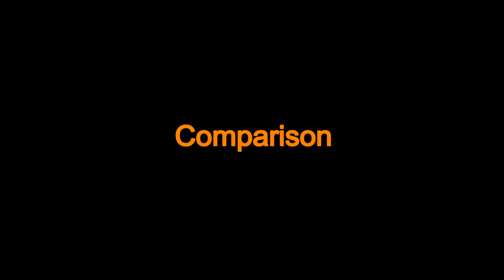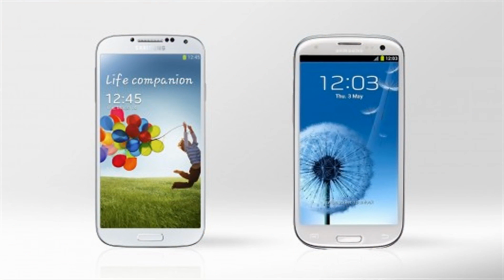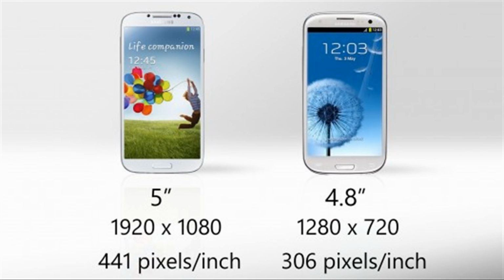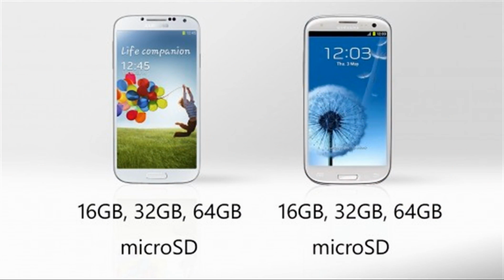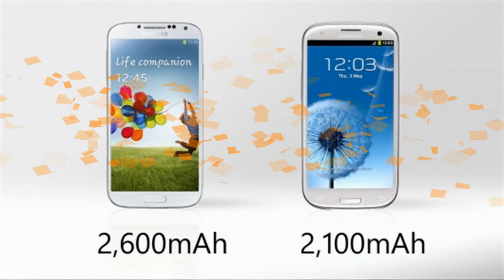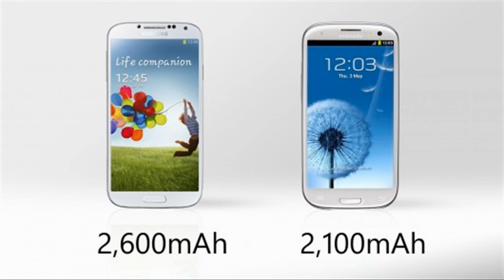Samsung S4 vs S3 --- Comparison Review !!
Samsung's Galaxy S3 was one of the most popular smartphones of 2012 but how does it compare to its replacement, the Galaxy S4? After selling millions of Galaxy S3 handsets, Samsung has given a wake up call to their main competitor Apple.  We take a look at how the new flagship handset compares to its predecessor in our Samsung Galaxy S4 vs Galaxy S3 comparison review.